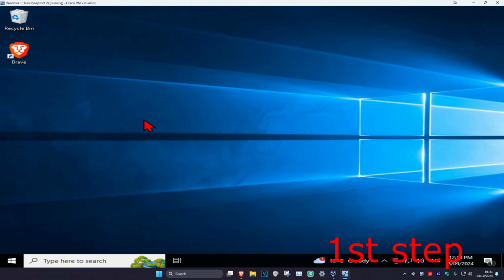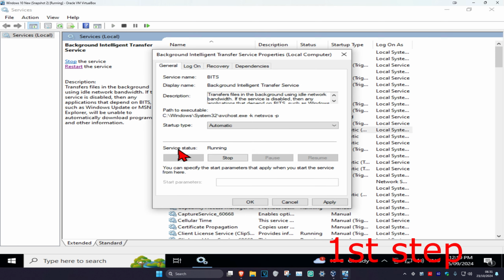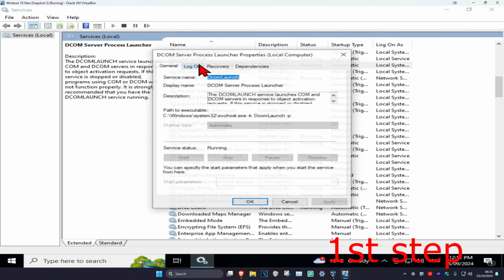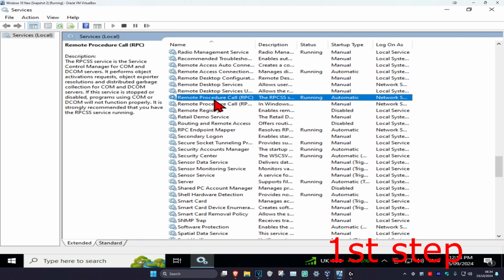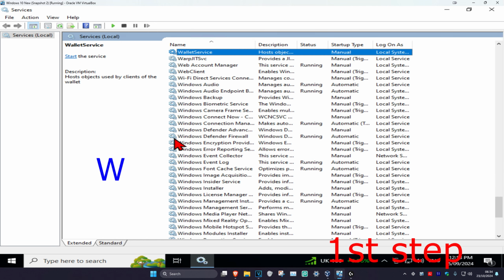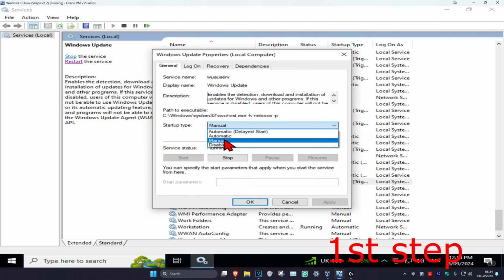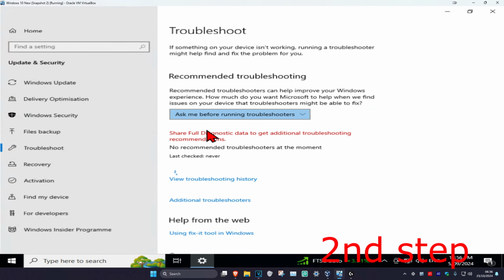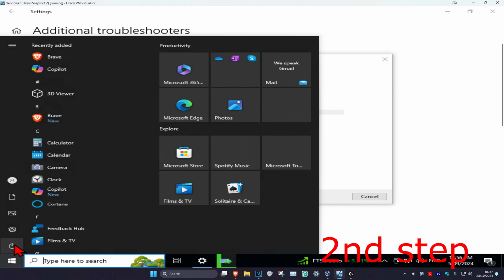Windows 10 Update Error 0x80070424 FIX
How To Fix Windows 10 Update Error 0x80070424 [Tutorial]

On a Windows 10-based computer, you receive the following error message when you try to check for new updates:  "There were some problems installing updates, but we "ll try again later. If you keep seeing this and want to search the web or contact support for information, this may help: (0x80070424)".

This tutorial contains instructions to resolve the Windows 10 Update problem 0x80070424: "There were some problems installing updates, but we "ll try again later. If you keep seeing this and want to search the web or contact support for information, this may help: (0x80070424)".